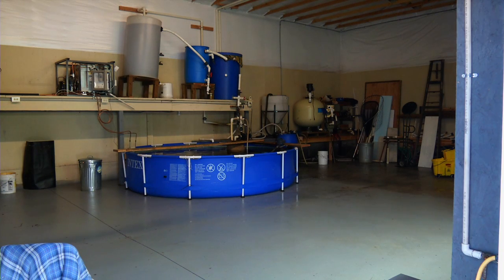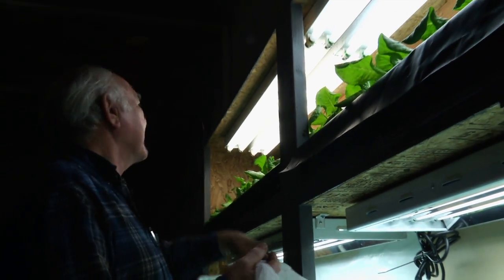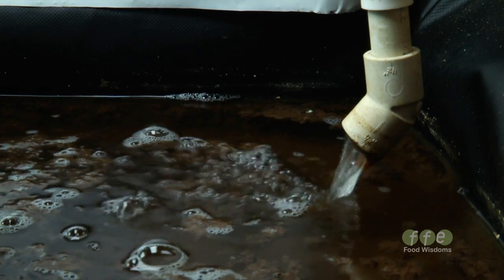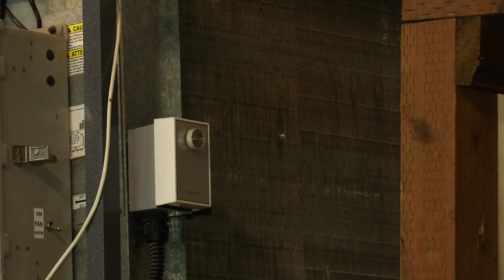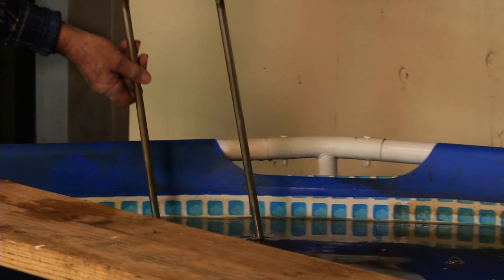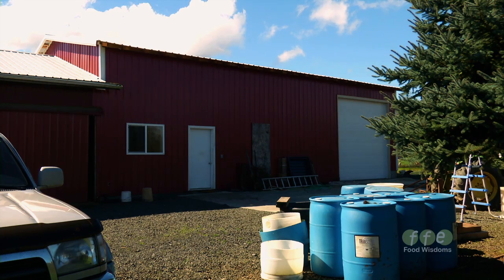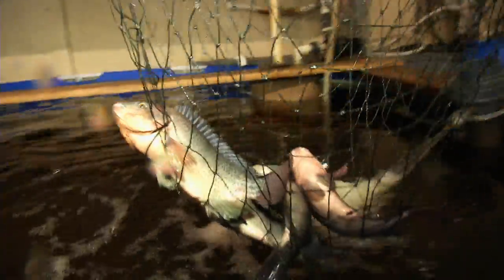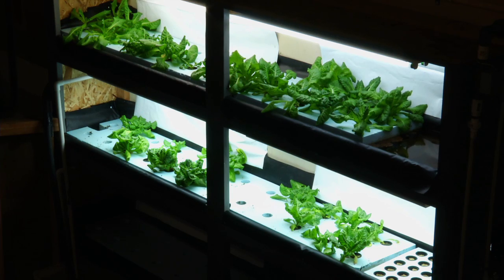Innovative Aquaponics: Creating Efficient, Sustainable Systems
This video outlines the development of a sustainable aquaponics system that utilizes a unique heat recovery mechanism to reduce humidity issues and maintenance costs, enhancing the growth environment for fish and plants. By recovering heat from water and managing indoor conditions, the inventor significantly cuts down heating expenses and achieves faster growth cycles for both aquatic and plant life, showcasing a scalable model for global application.

One of the key strengths behind a sustainable aquaponics system, the growing of fish and plants together within a mutually supporting system, is the notion of increasing natural efficiencies. The fish waste is recycled through the roots of growing plants to provide the nutrients for the plants to grow properly. The waste water is filtered to remove the solid waste materials, and where there are no chemicals (including antibiotics for the fish), synthetic fertilizers, and other toxic pollutants added into the system, the filtered waste can be recycled onto lawns and other garden areas as natural fertilizer.

Curt Jungwirth's wants to increase these efficiences even further.  Read the full post on Cooking Up a Story